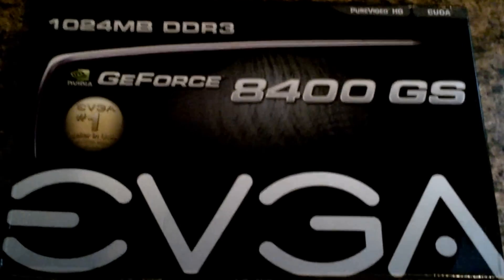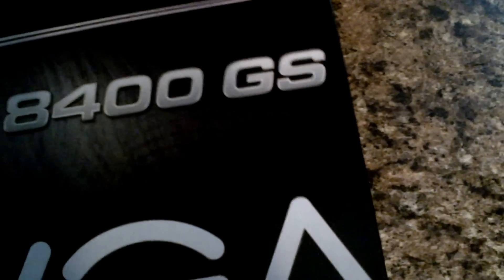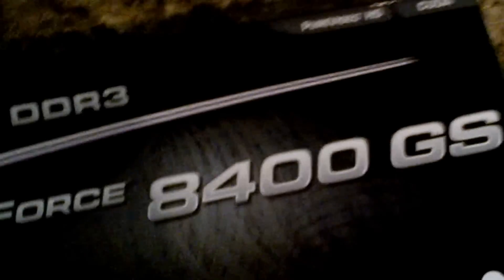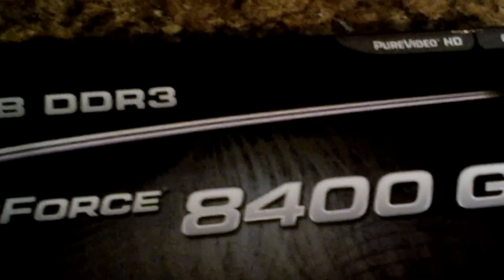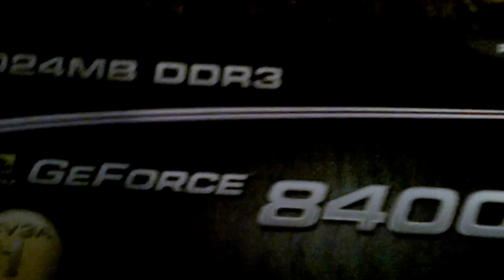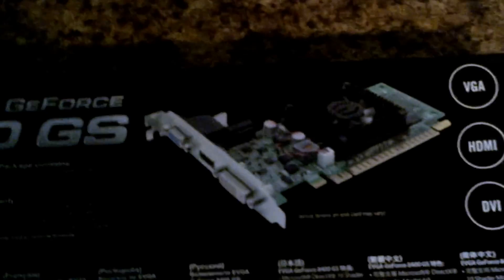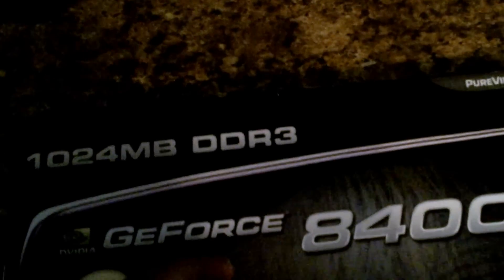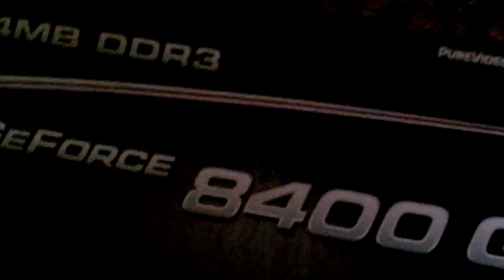evga geforce 8400 gs review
evga geforce 8400 gs 1024MB review